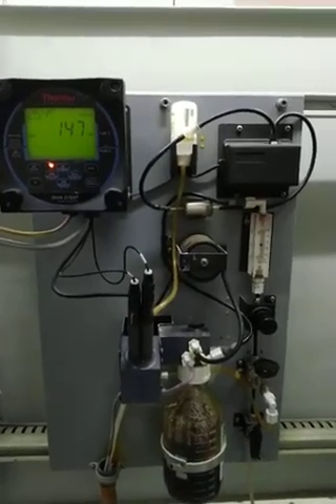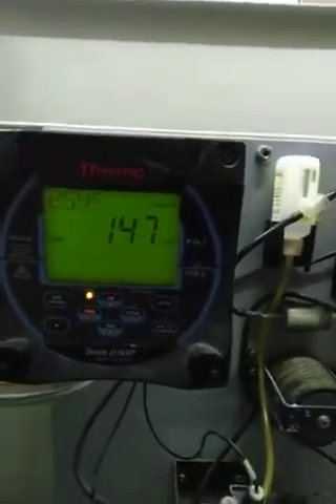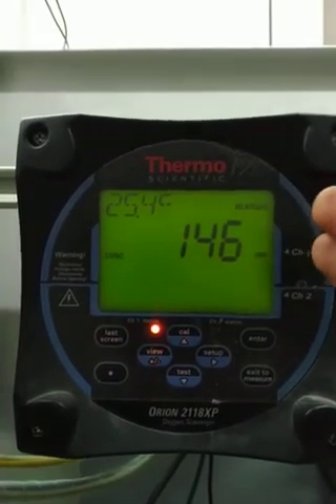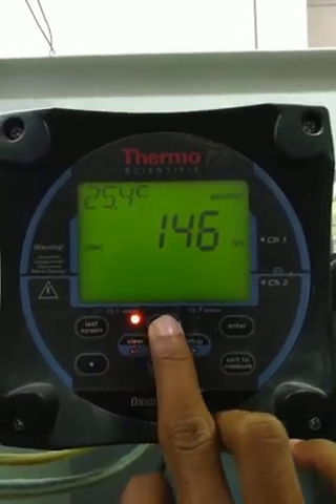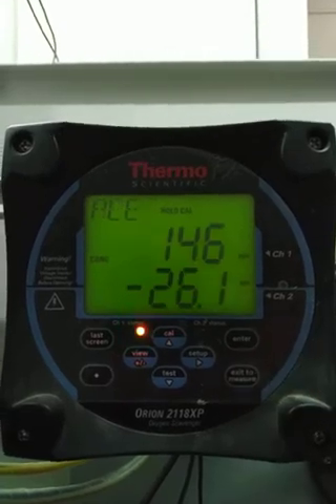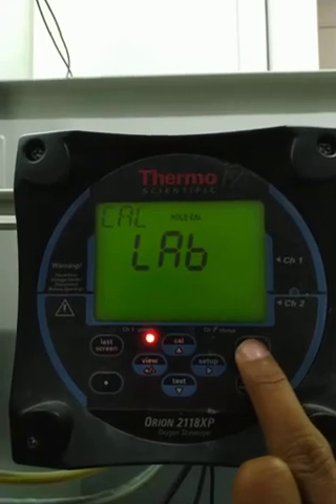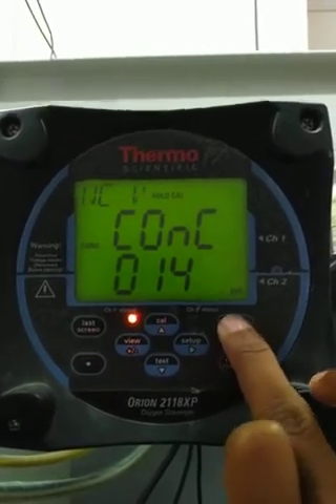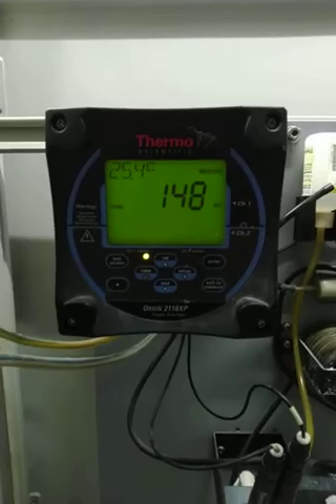Hydrogen & Sodium Analyser Calibration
🔥Hydrogen and Sodium Analyser Calibration  Procedure

🔥ধন্যবাদ।।। Thank You 😊😊